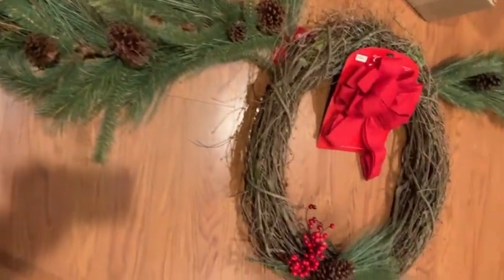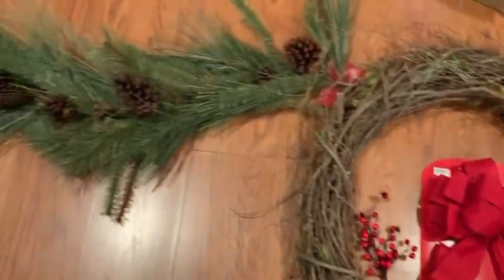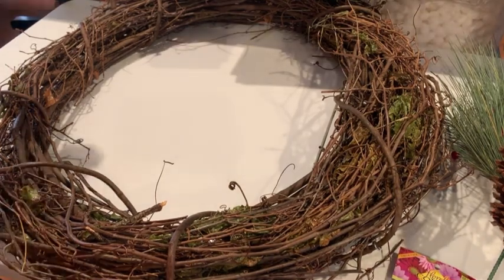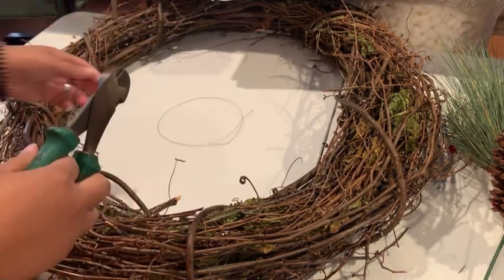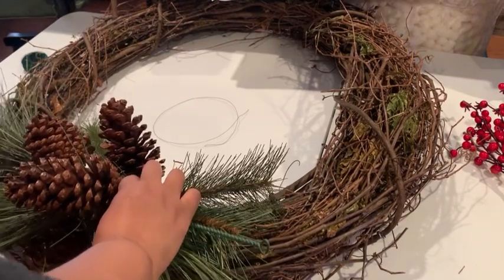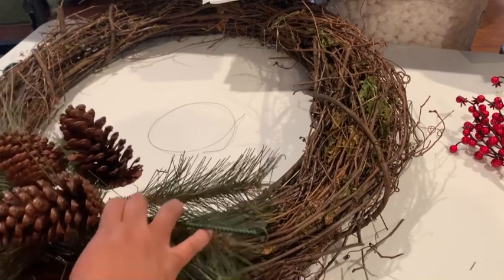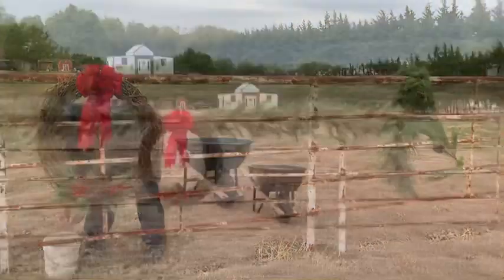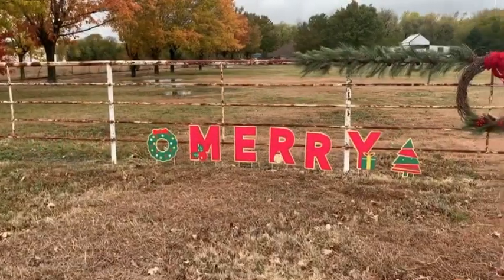Christmas Gate Decor - Grapevine Wreath DIY - Outdoor Christmas Decor - MERRY CHRISTMAS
Created a DIY grapevine wreath to go on outdoor gate.

Where to purchase:

Hobby Lobby
- Wreath
- Bow
-Garland
-Pinecone Stick

Walmart
- Berry Sticks

Amazon
-Christmas Letters